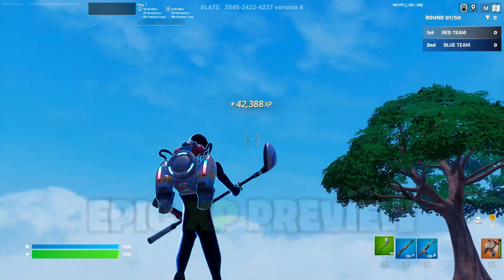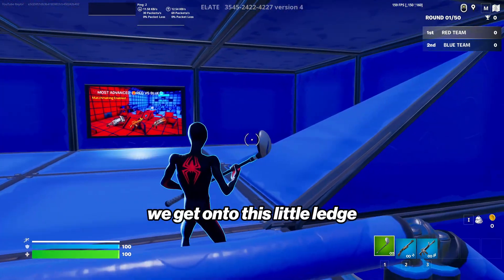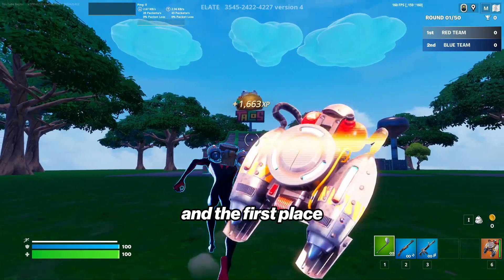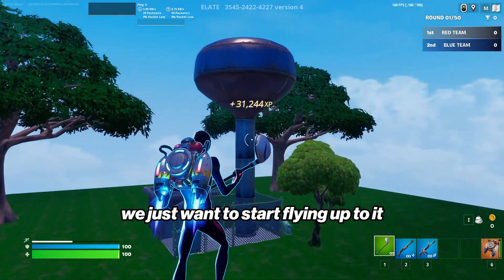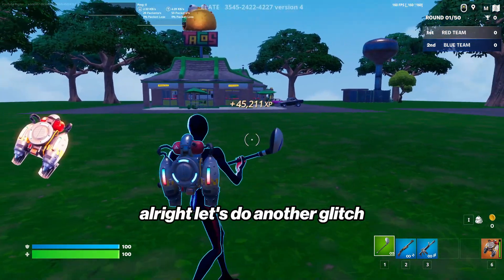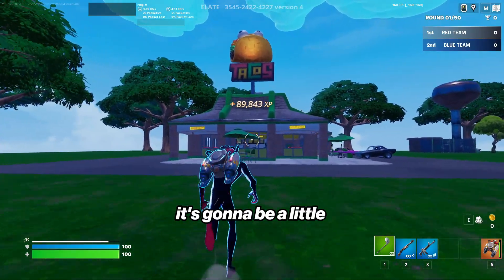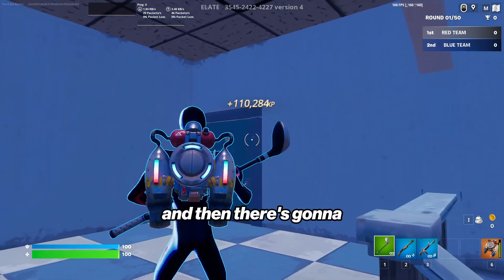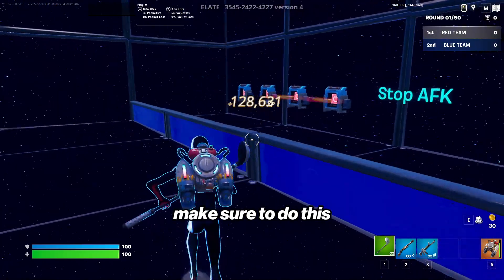BEST XP GLITCH in Chapter 4 Season 4 MAP CODE Fortnite (3,000,000 XP Per Minute)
This best XP GLITCH will get you new xp in chapter 4 season 4 with a map code that is guaranteed to get 3,000,000 XP per minute if you use it correctly!

Get exclusive XP Glitches and Levels!

0:00 Start